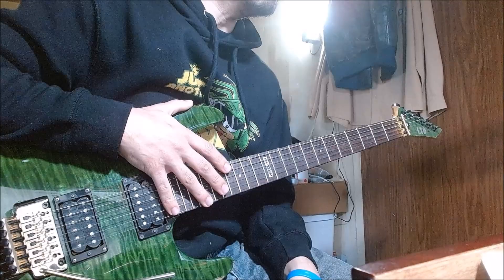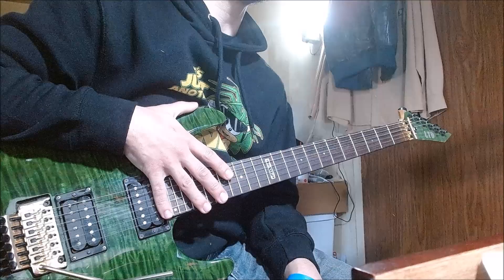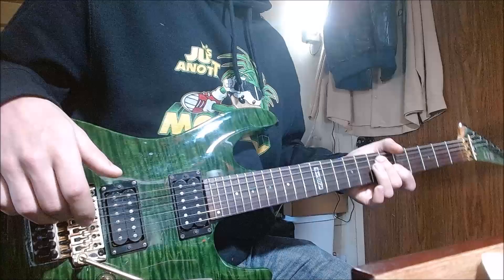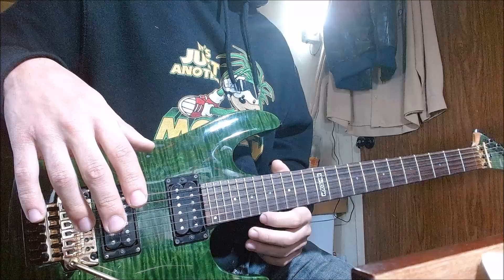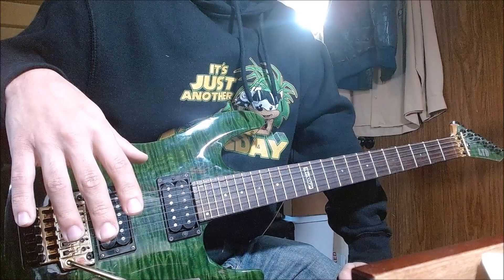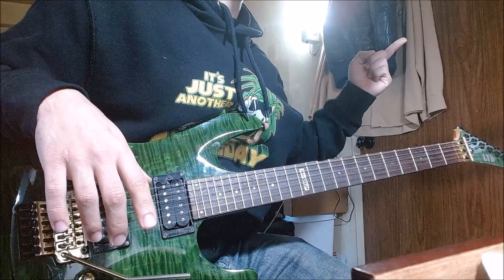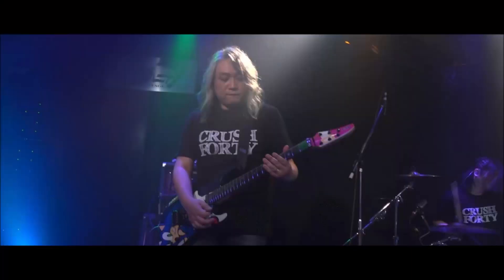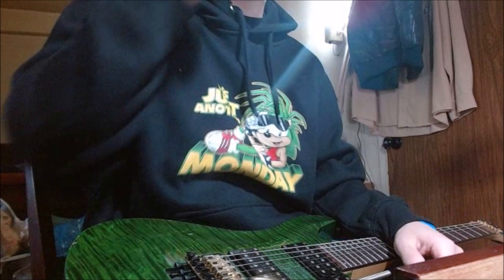The Jun Senoue Guitar Tone Series !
My Jun Senoue guitar tone Series will start this year this is the introduction to the series
here is a link to his channel